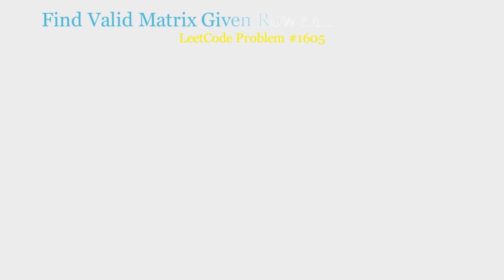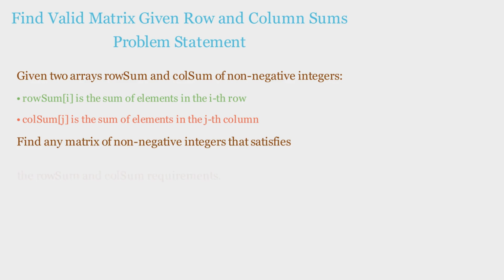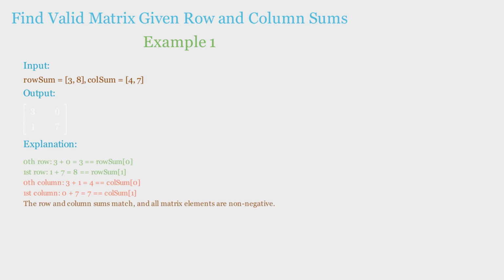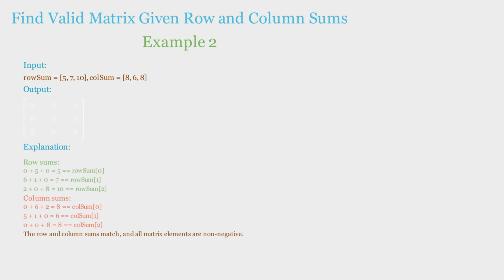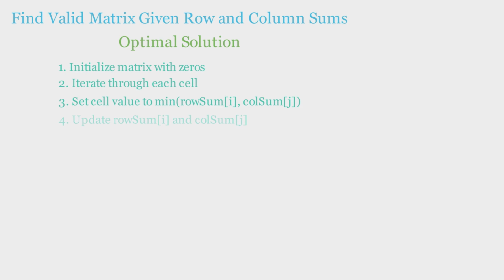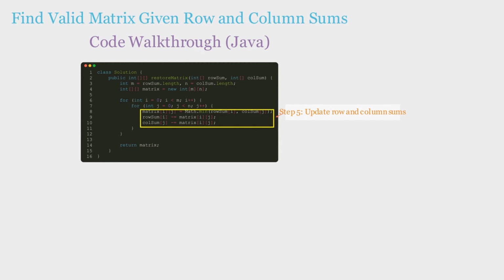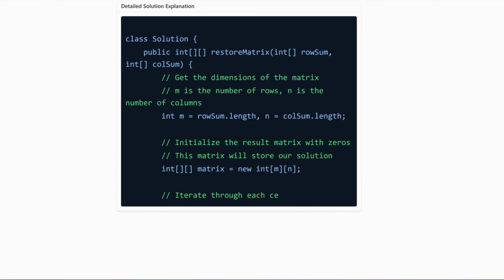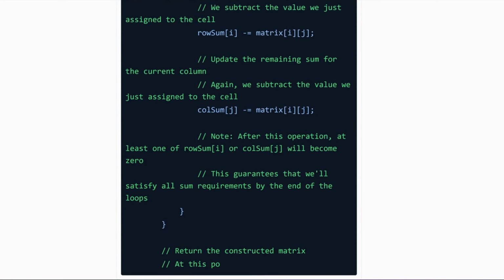Problem of the Day - #1605. Find Valid Matrix Given Row and Column Sums - Medium - Java - Leetcode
Welcome to Swecodes! In today's episode of our Leetcode Coding Series, we tackle Problem #1605. Find Valid Matrix Given Row and Column Sums. This problem is a great way to practice your understanding of Matrix Manipulation and Greedy Algorithms.